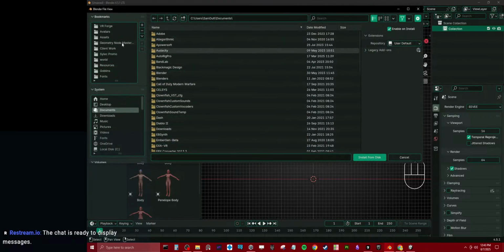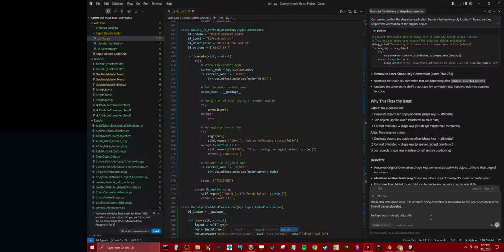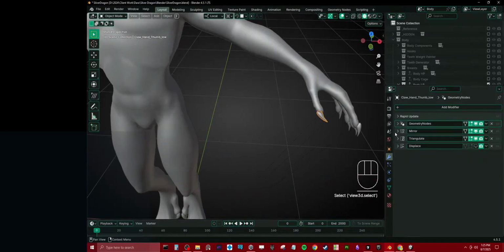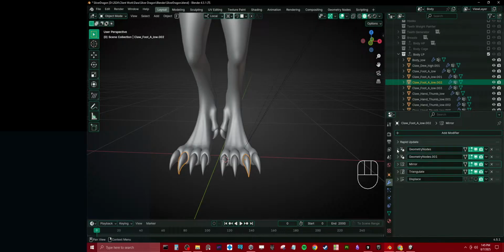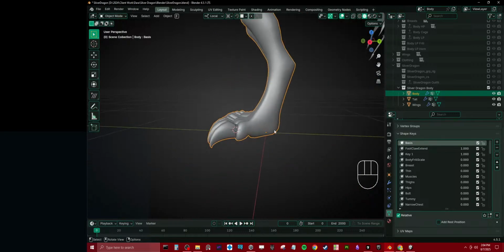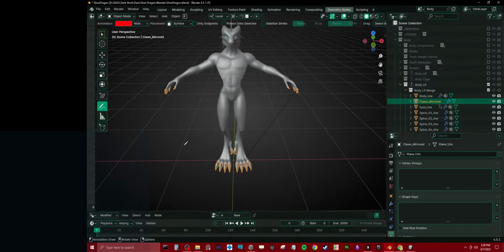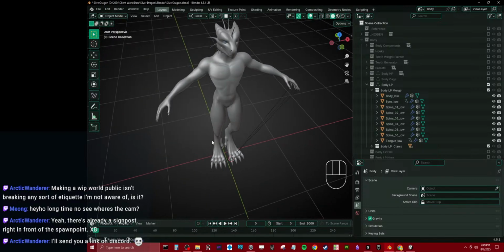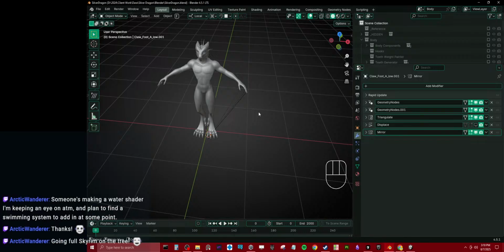Back! 90% Done With Dragon